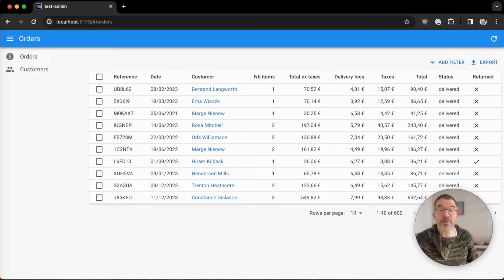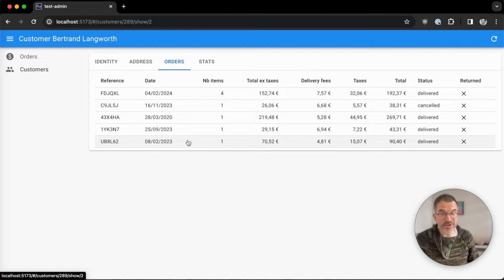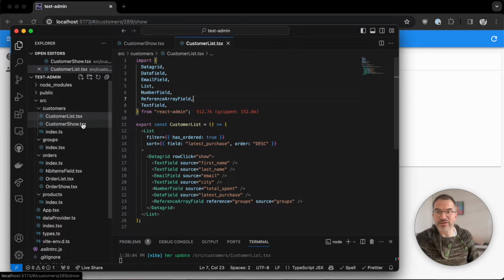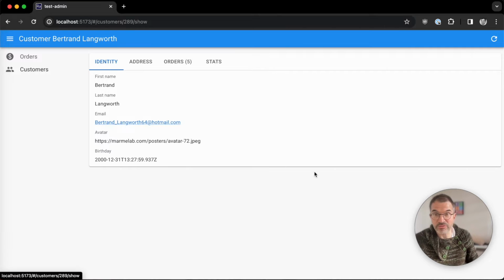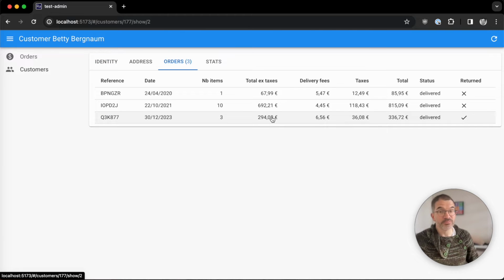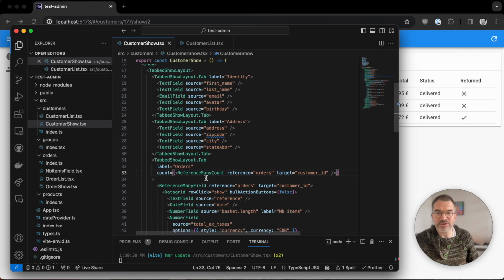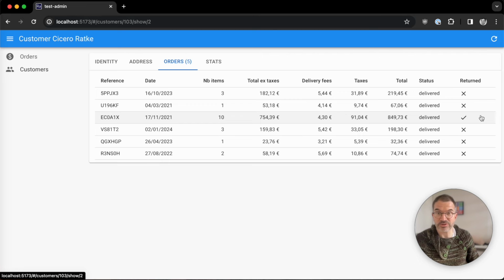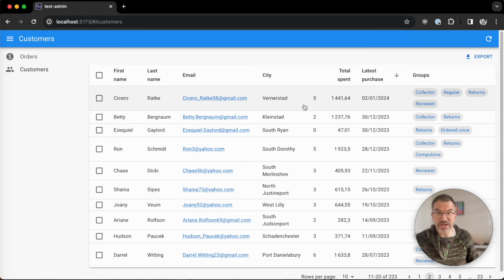ReferenceManyCount: Count Related Records in a React-Admin Application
ReferenceManyCount is a react-admin component that counts the number of related records and renders that number. Super useful in tab headers or summaries.